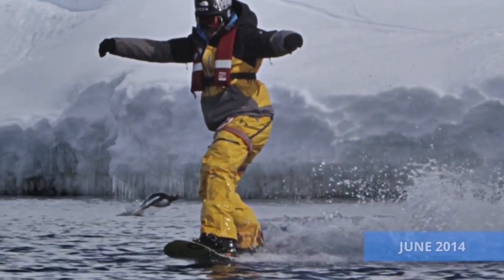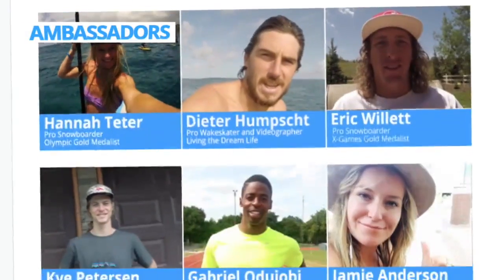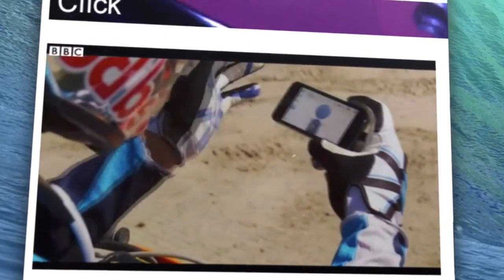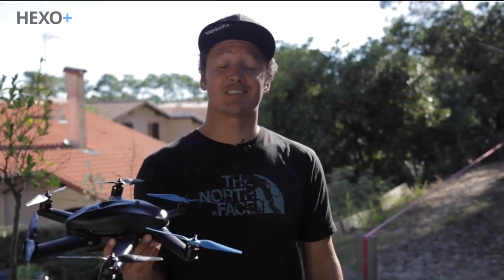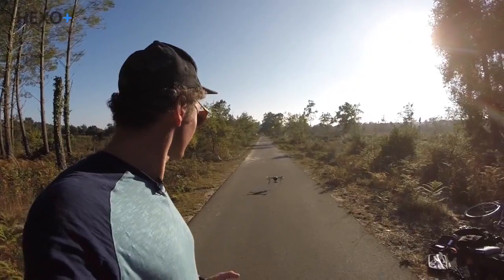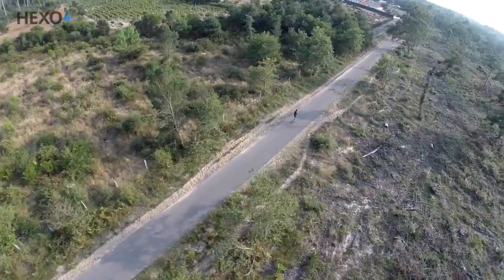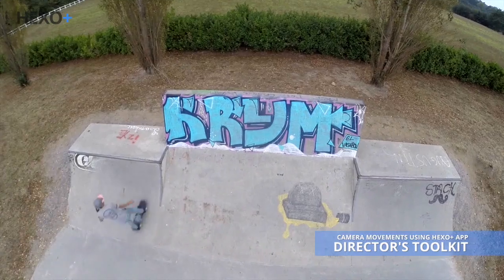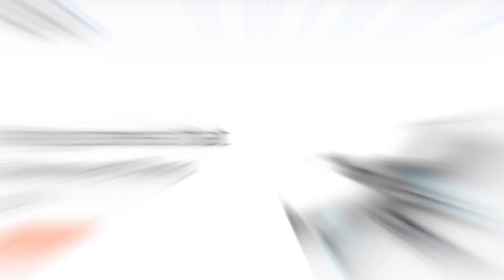HEXO+ : The First Autonomous Flying Camera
HEXO+ is the first autonomous flying camera that follows and films you.
Here is a quick recap on what's going on lately on our side and new footage of how the system works with Xavier De Le Rue, professional snowboarder and HEXO+ co-founder.